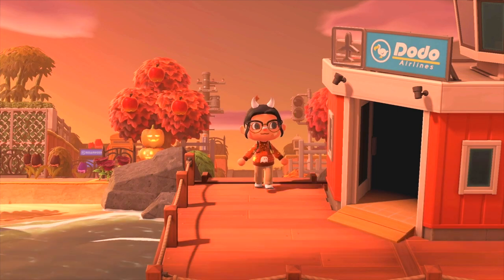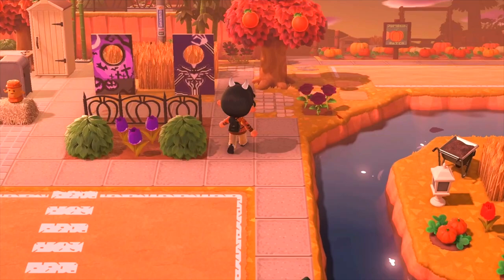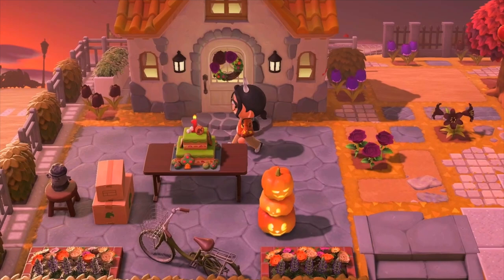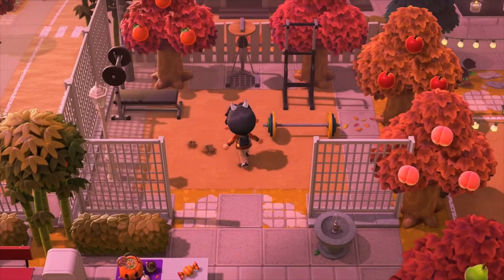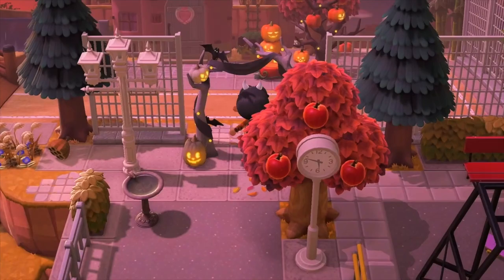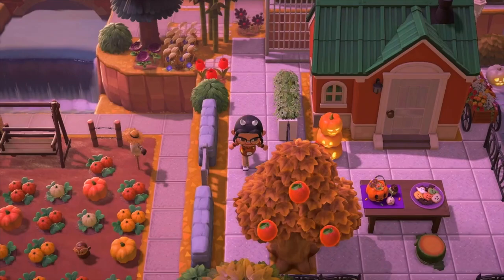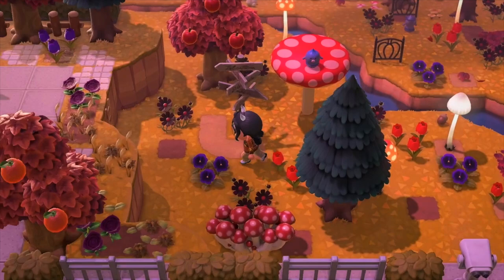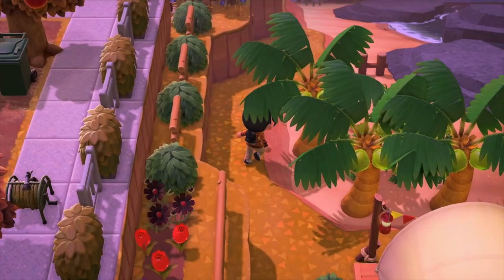i finished this island in 2 weeks...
welcome to my island, ademala 2.0!

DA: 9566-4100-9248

**CLARIFICATION, I am calling this island tour "2.0" because i flattened and rebuild it from my last tour, but it's the same island! It has nothing to do with the 2.0 update because I started playing after th 2.0 update!

i started this city-core inspired island back in june but stopped playing for awhile, and now it's finally done for fall because i got sick and logged 40 hours into acnh in about 1.5 weeks!

this island is heavily inspired by liss the lass in both aesthetic as well as functionality as a seasonal island! I plan to keep this island around for awhile and change up small things like the builds and color schemes as the seasons change.

DA for lemondrop, the original island — DA-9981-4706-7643

ISLAND CODES:
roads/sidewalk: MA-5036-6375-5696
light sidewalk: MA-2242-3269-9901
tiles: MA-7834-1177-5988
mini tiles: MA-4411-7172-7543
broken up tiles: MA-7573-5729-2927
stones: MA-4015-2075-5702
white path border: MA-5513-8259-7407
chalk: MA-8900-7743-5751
chain link fence/leaf wall: MA-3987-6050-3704

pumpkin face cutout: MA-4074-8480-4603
jack skellington face cutout: MA-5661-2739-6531
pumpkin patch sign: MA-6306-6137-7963